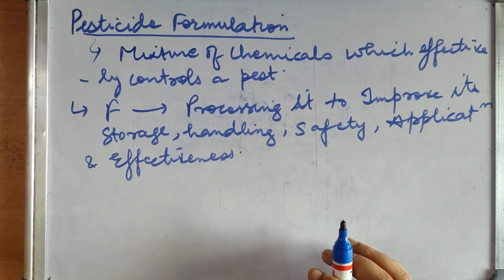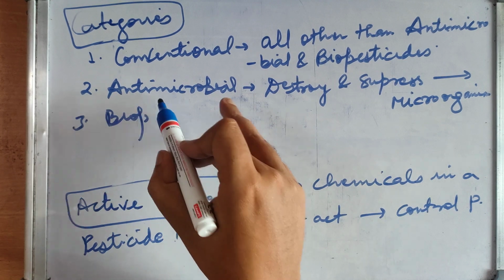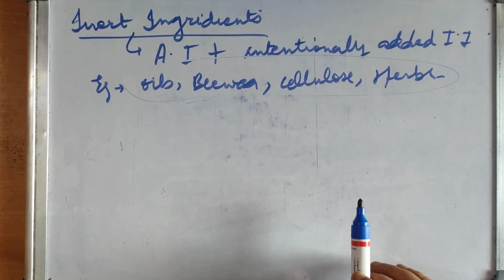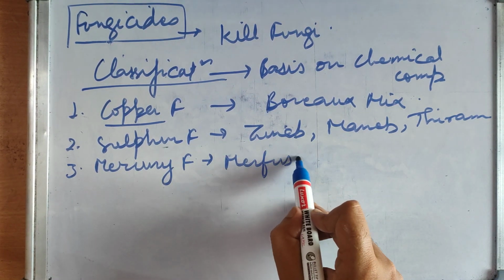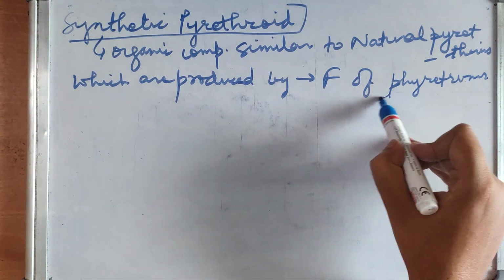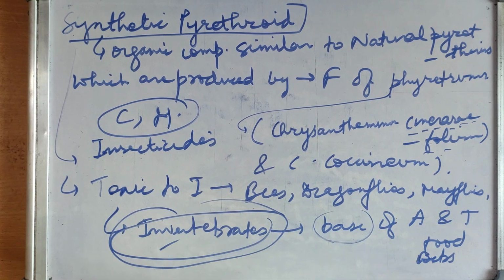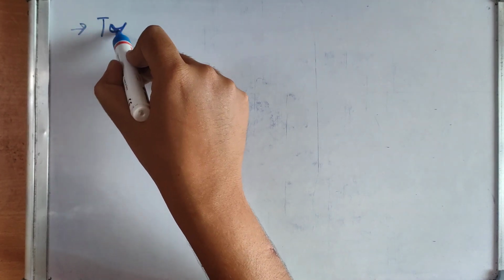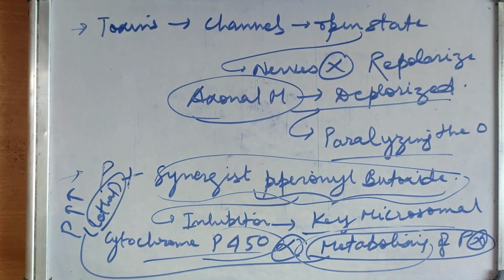P2 Topic-74 A Pesticides, their formulation and modes of action | Agriculture Optional